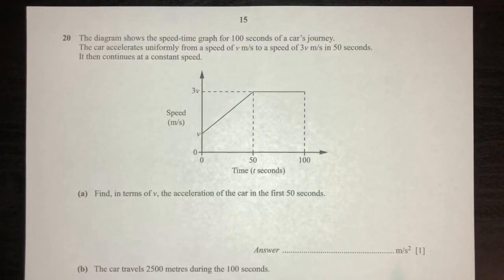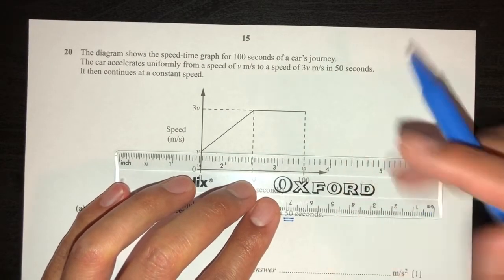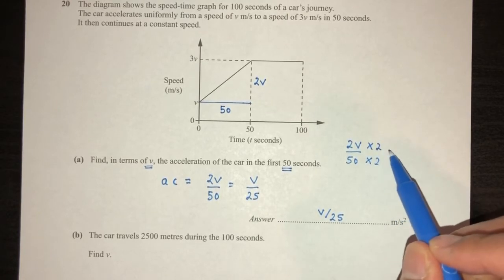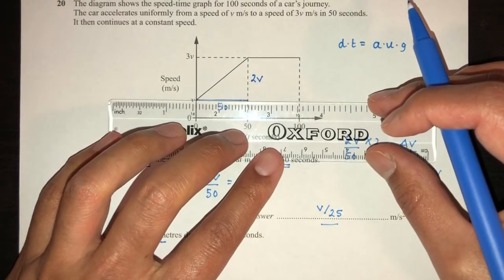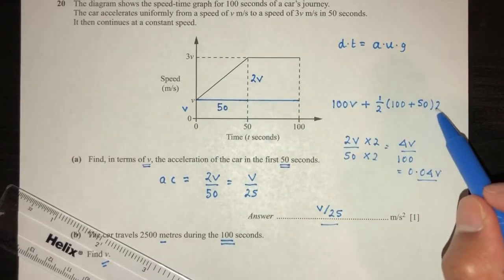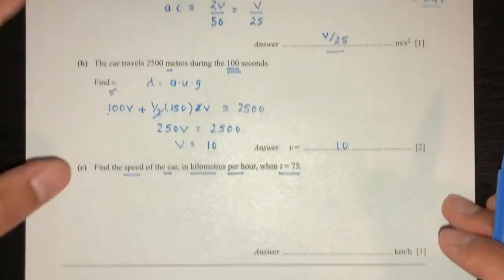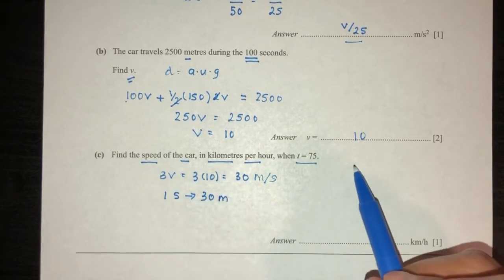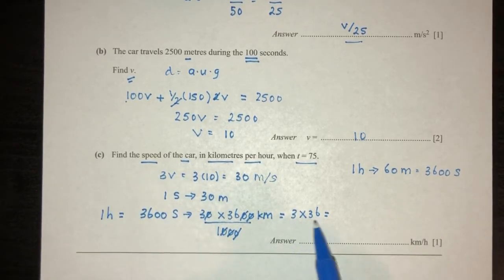O-Level Math D 4024/12/M/J/2014 Question 20 (requested question)